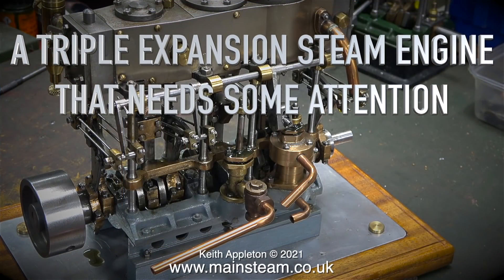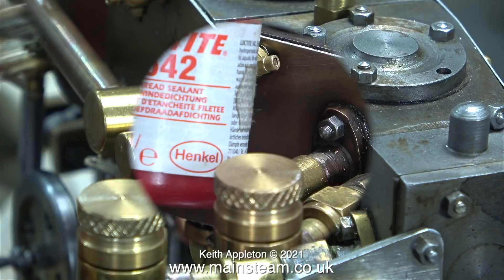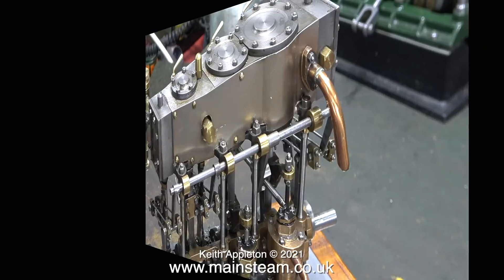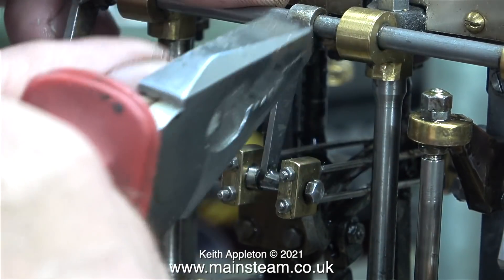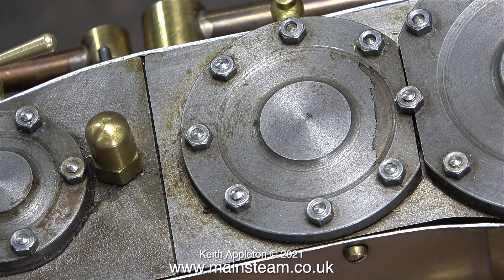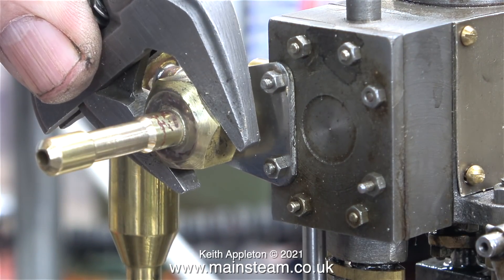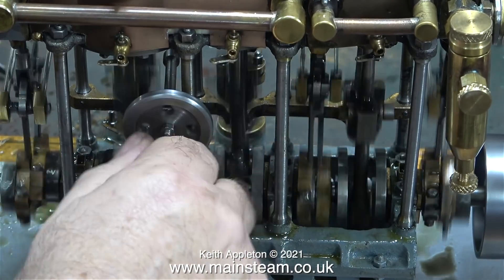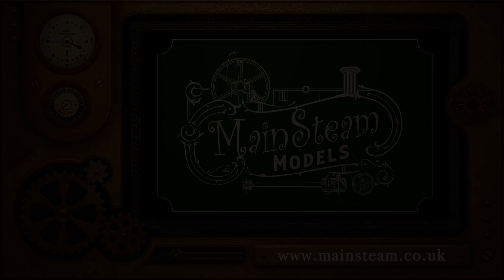A TRIPLE EXPANSION ENGINE THAT NEEDS SOME ATTENTION #2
A Triple Expansion Engine That Needs  Some Attention - Part #2. Fixing some small problems to start with and fitting some proper Cylinder Drain Taps. Then I removed one of the useless Roll Pins
that was surprisingly difficult to do.